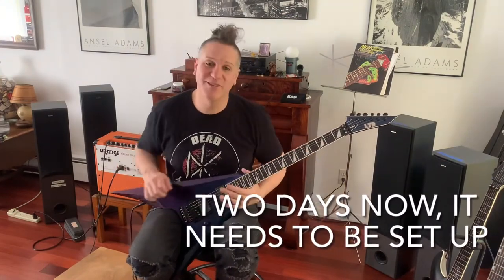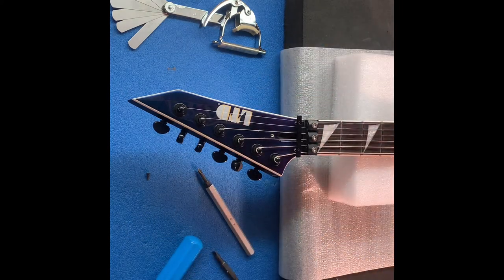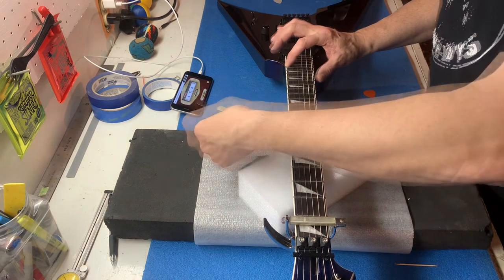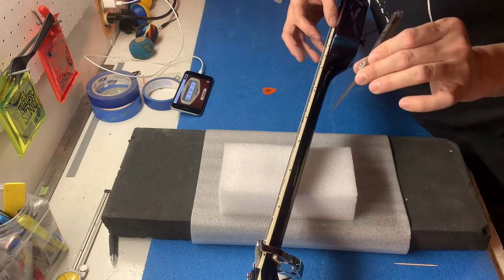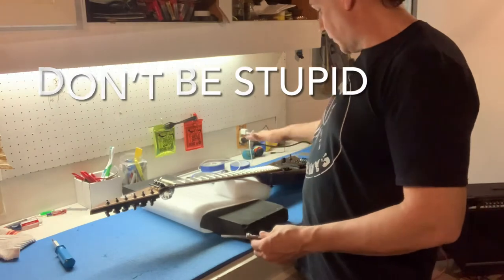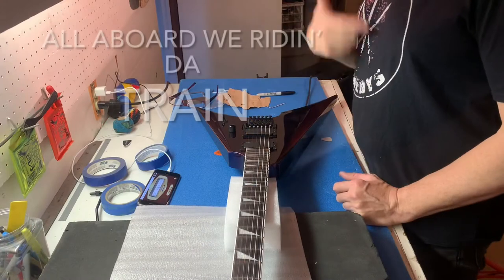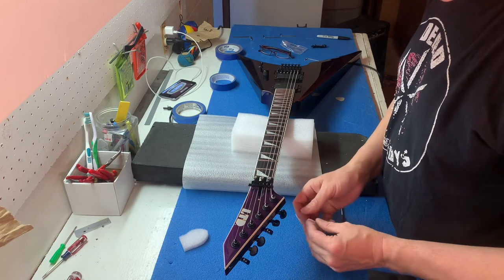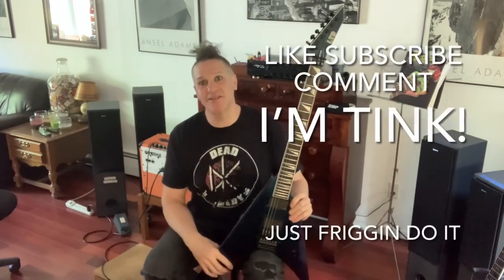ESP LTD Arrow Set Up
It’s time to do the set up on the ESP LTD Arrow with Floyd Rose, including neck relief, action and intonation. And a little fun!